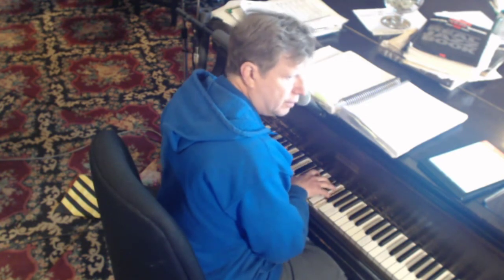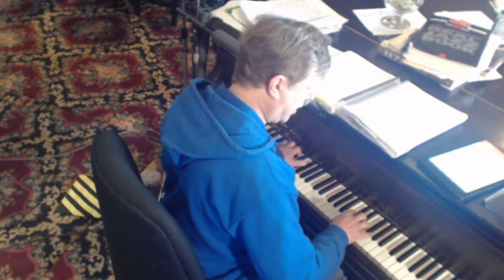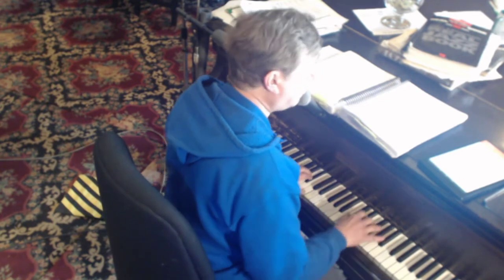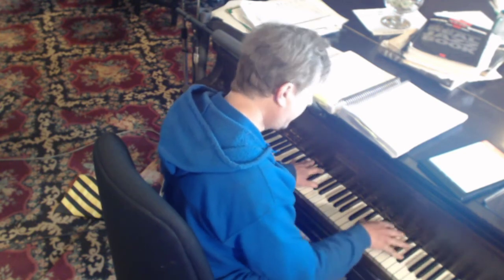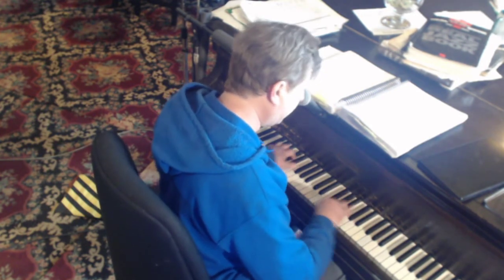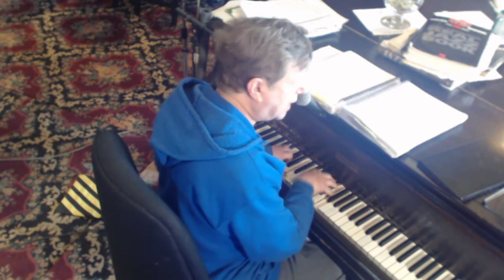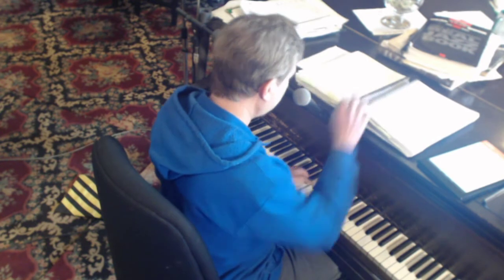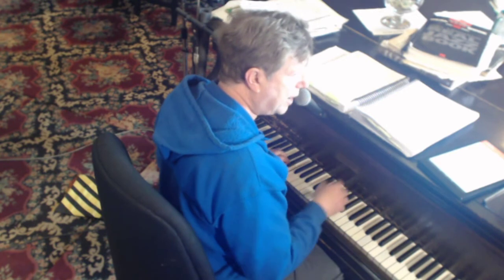Lesson #3: How I practice mindless piano. Improvise piano and play without sheet music.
Howard Goldman
LoungeACADEMY